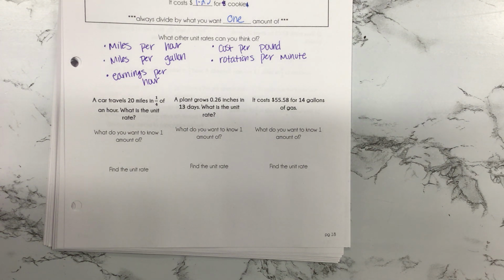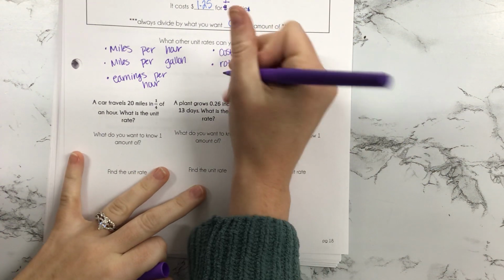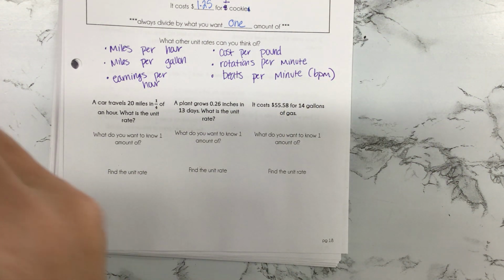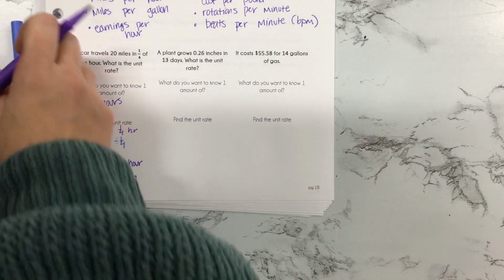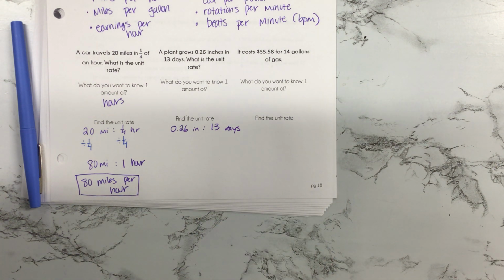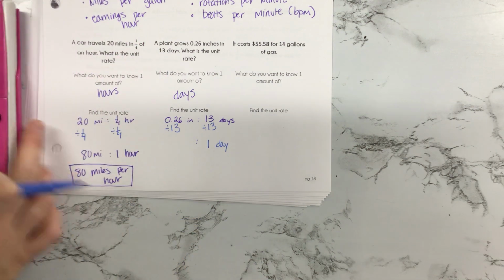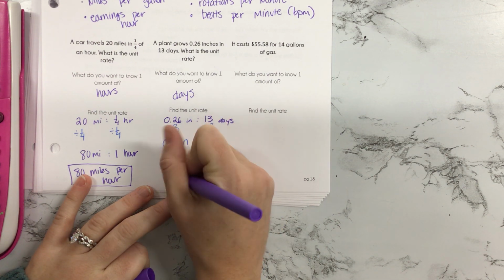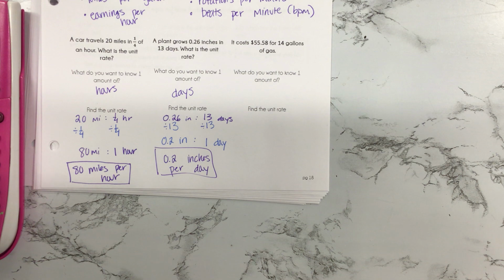2.4 unit rate (22-23)